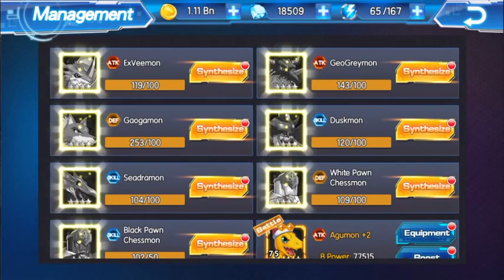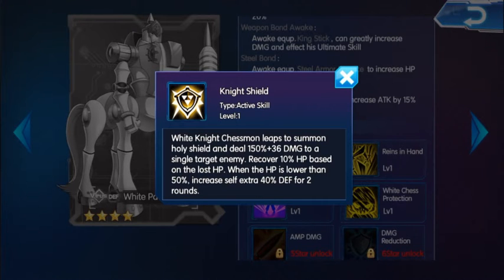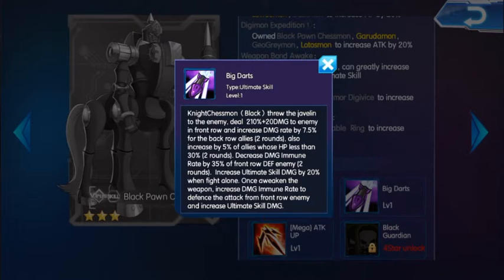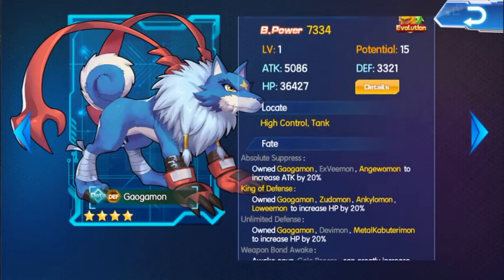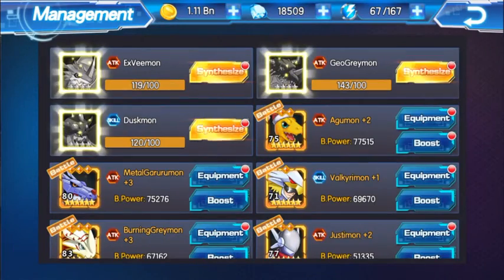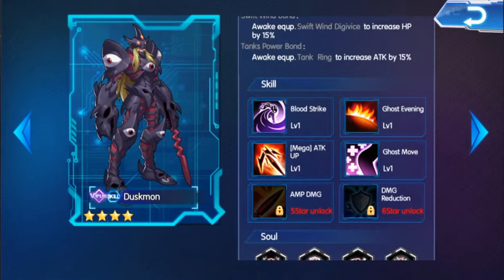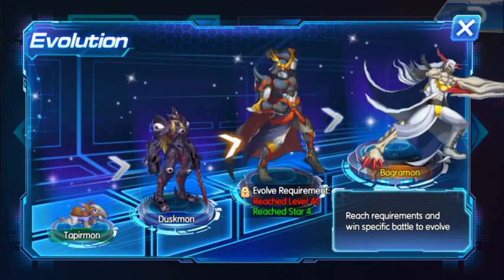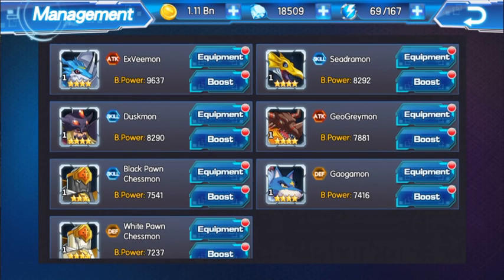SYNTHESIZING 7 DIGIMONS & HOW TO GET THEM - Digital Master/Digimon: Digital World Adventure